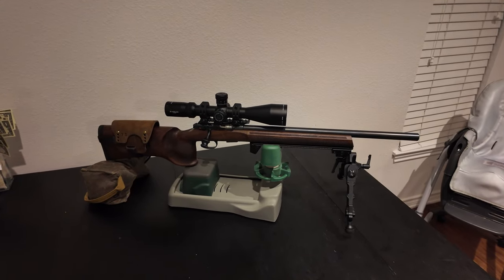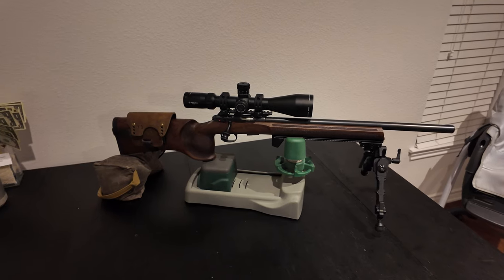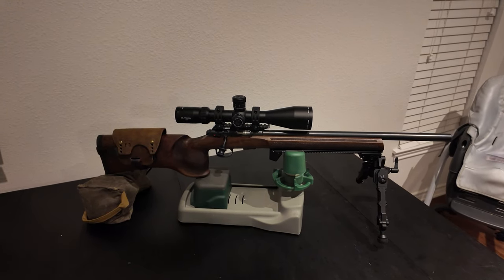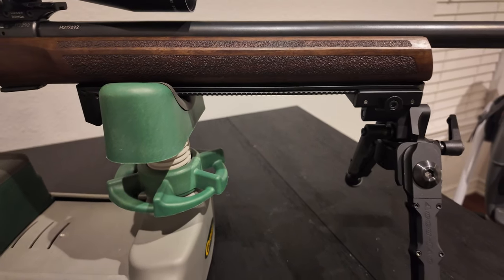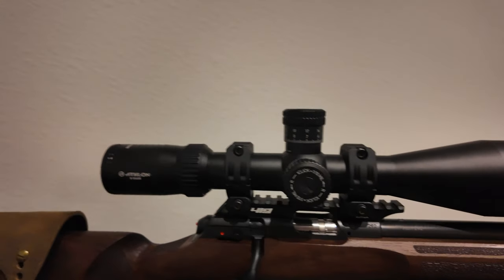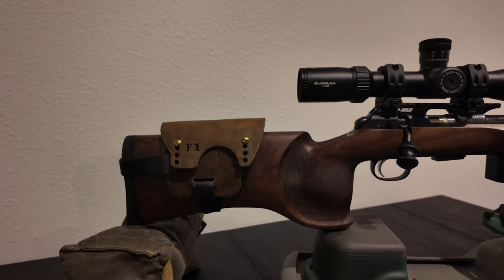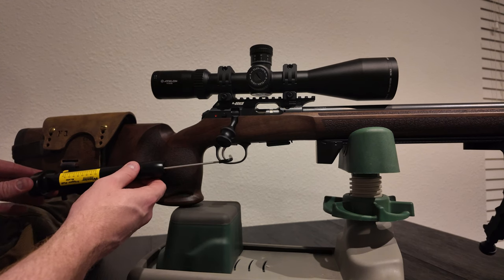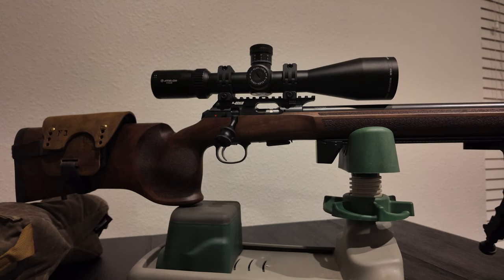CZ 457 MTR for PRS Production Rimfire 2024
Quick overview of rifle build for production division PRS Rimfire